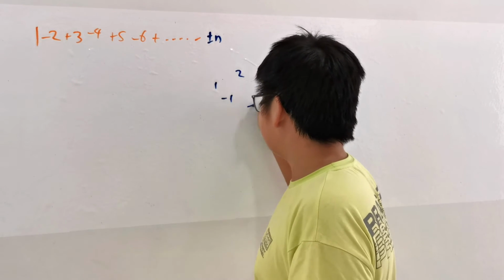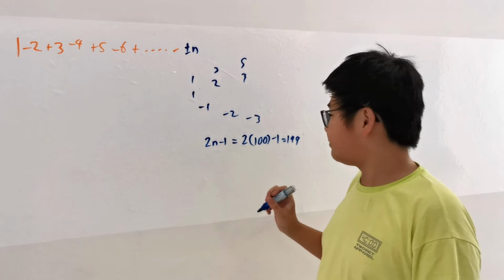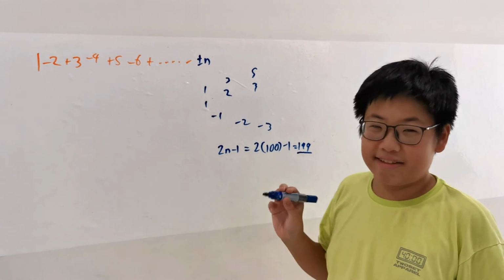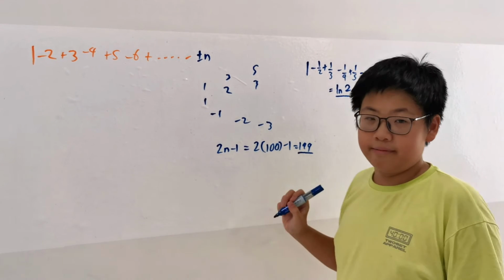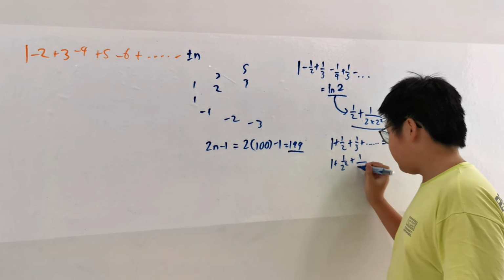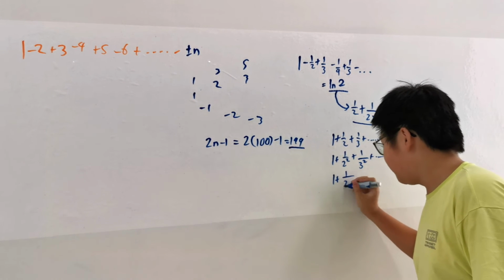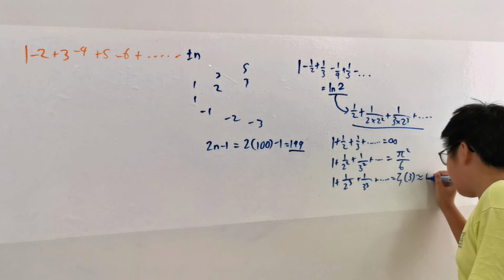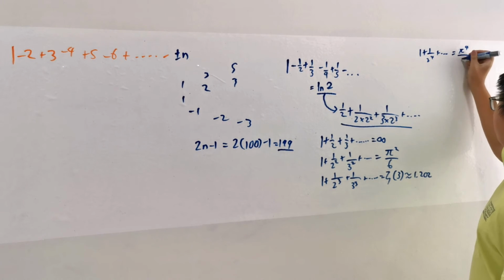Worked Solution for Oxford University MAT 2009 (Series Question, 1E)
This is a question from the Oxford MAT which is even simpler than a lot of the questions we solved in the other MAT videos!